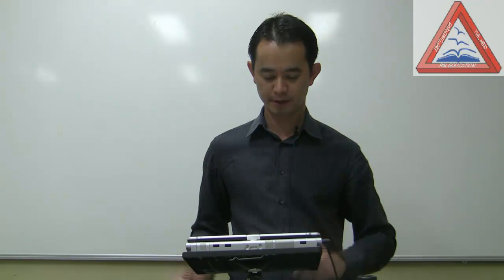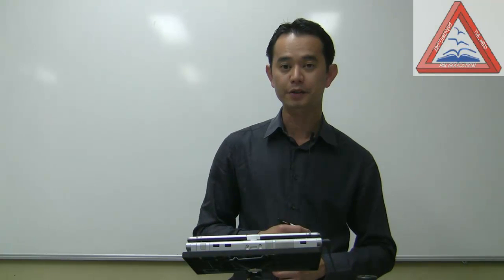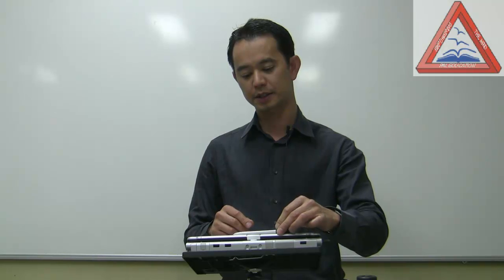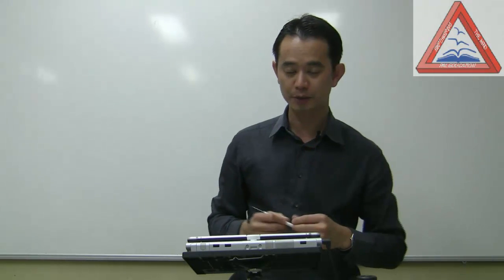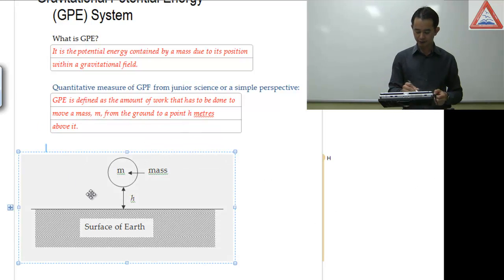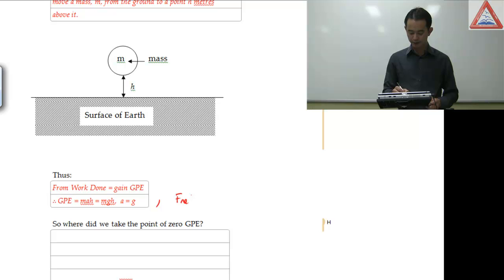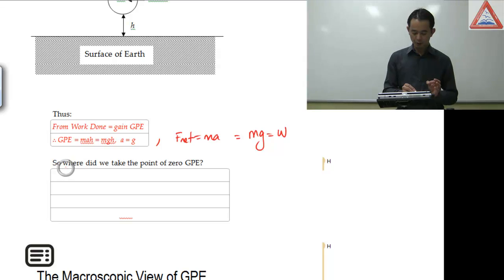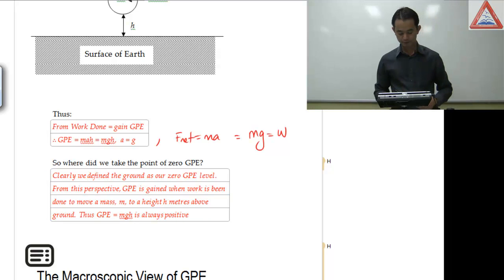Year 12 HSC Physics - Gravitational Potential Energy Part 1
Preparing for the HSC?
Here is a in depth analysis of gravitational potential energy from PAL Education